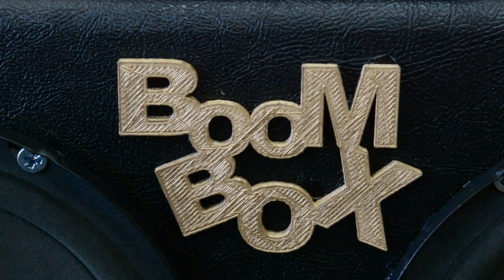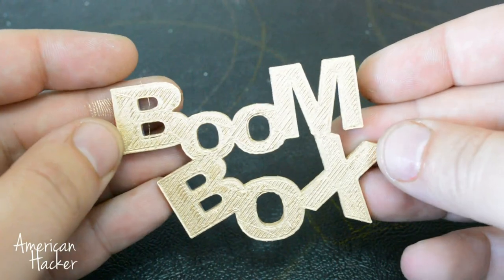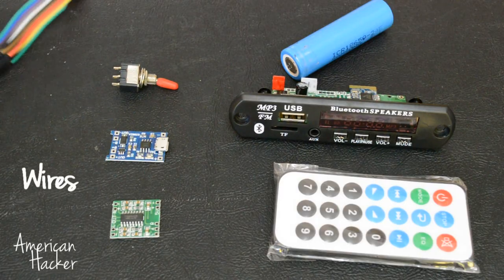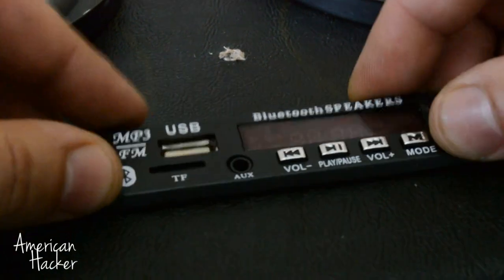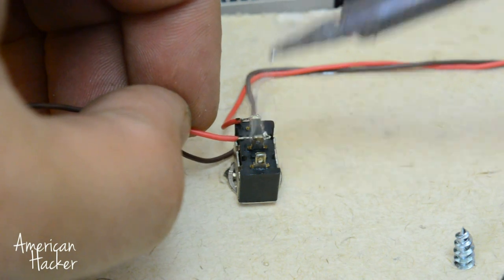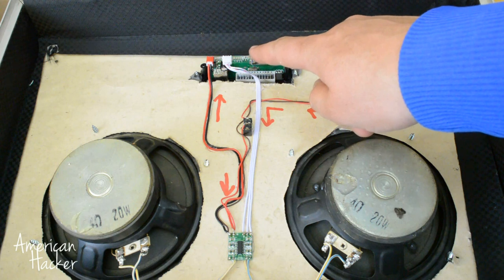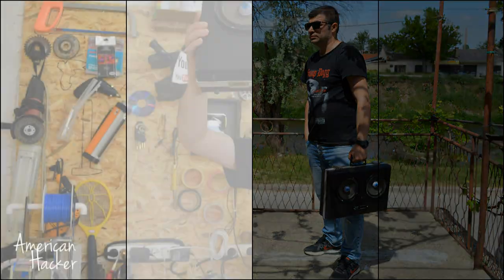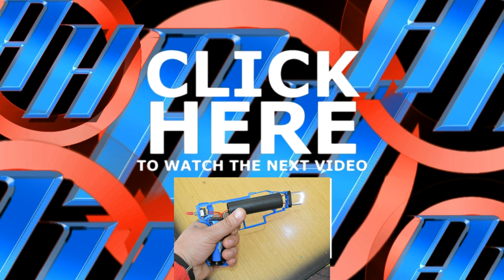DIY - Briefcase Bluetooth BoomBox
In this video we are building homemade boombox in briefcase.
Couple of electronics boards you are need to make this portable
bluetooth speaker.

'HOLOGRAM PROJECTS'